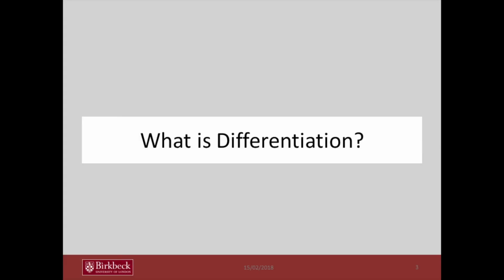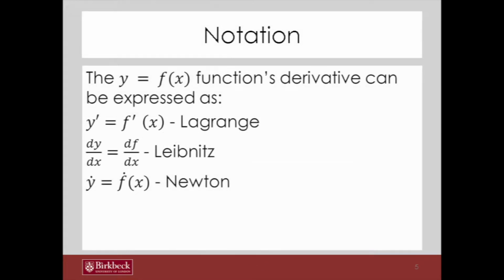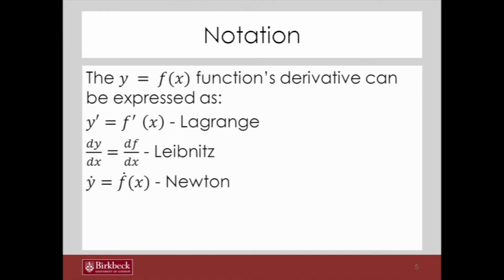MFB Basic Differentiation - 02 What is differentiation?